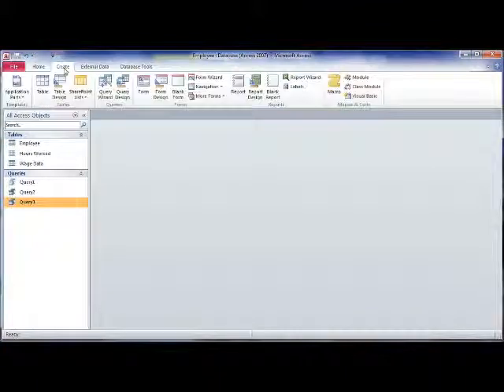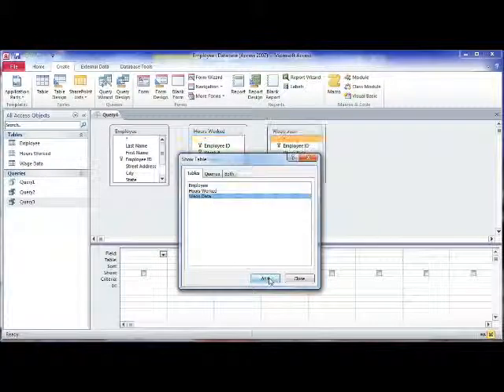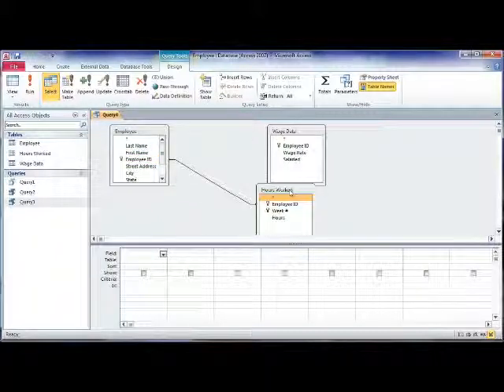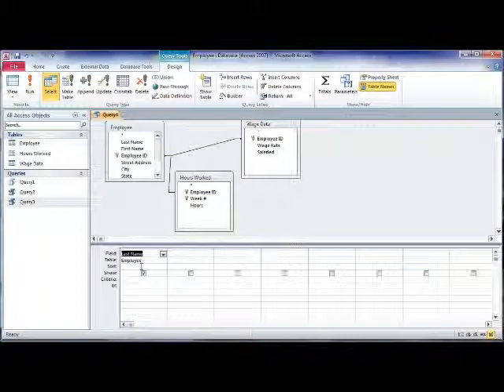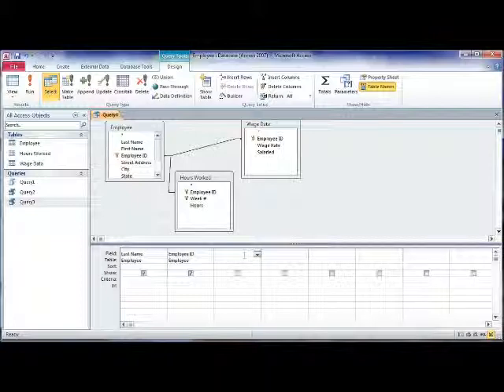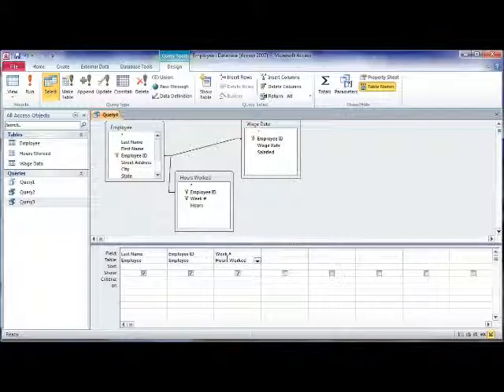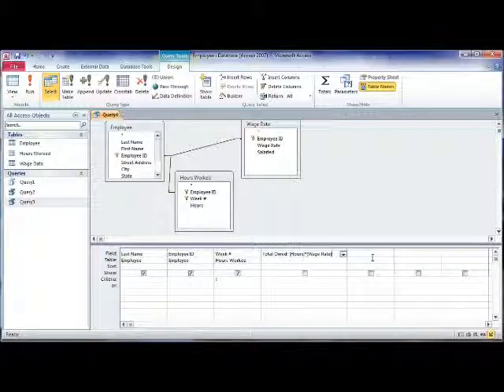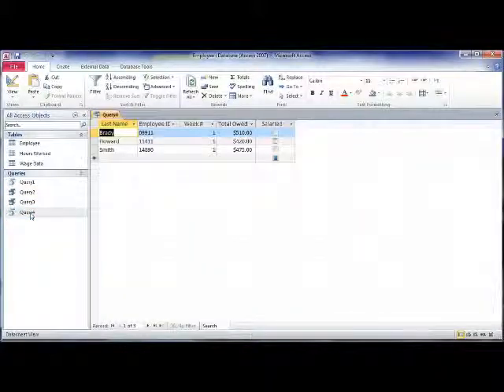cgs3300 12 query4